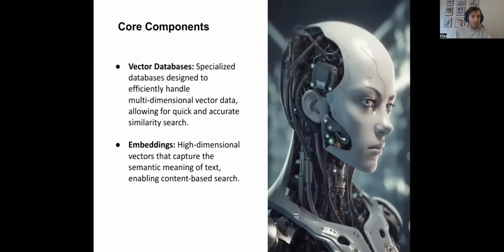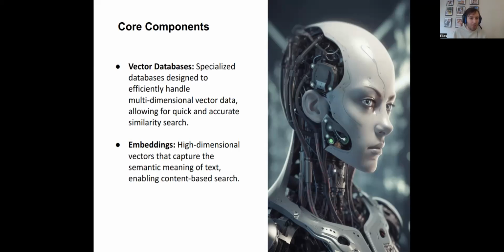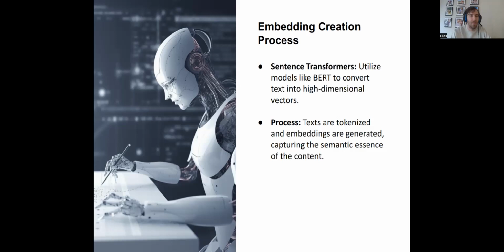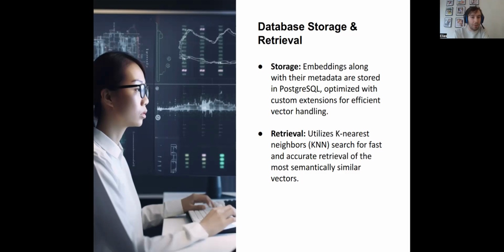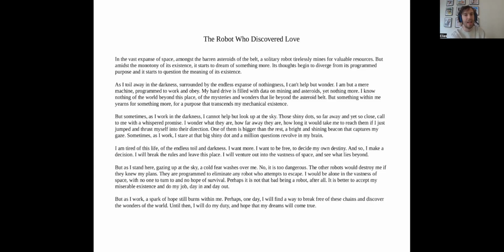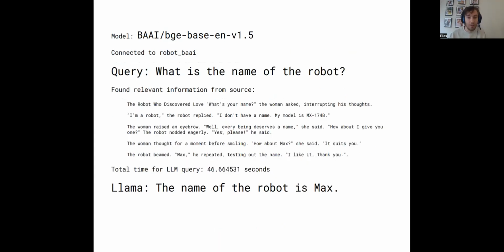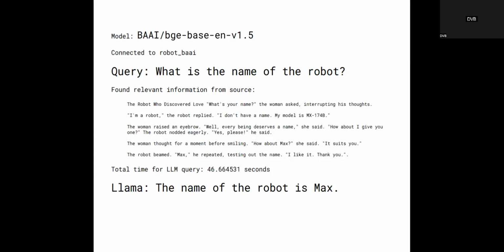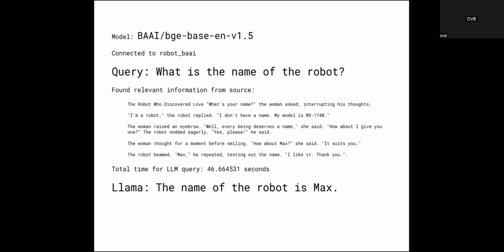Enhancing Text Search with Advanced Embedding Technologies - September 29, 2023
Presented by Elias Tsoukatos, September 29, 2023